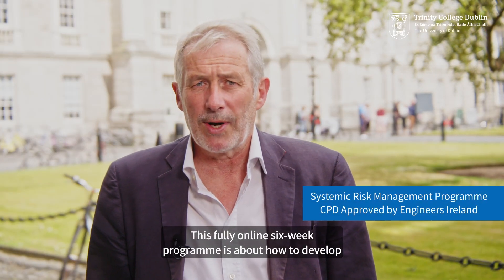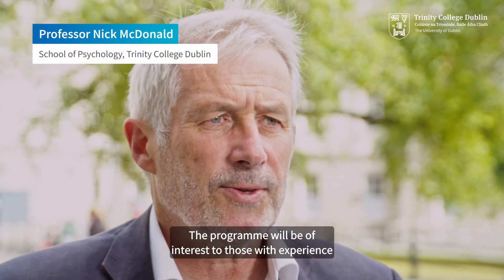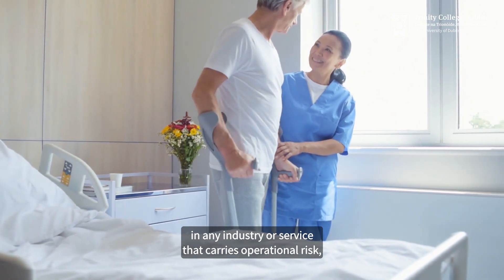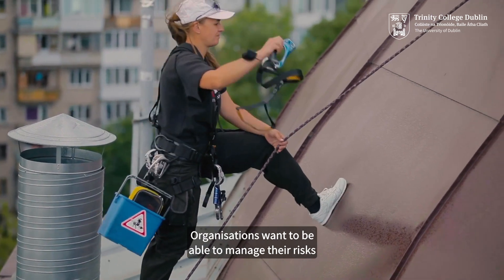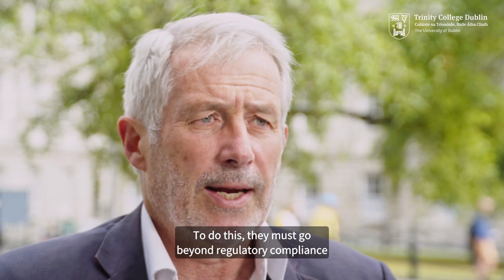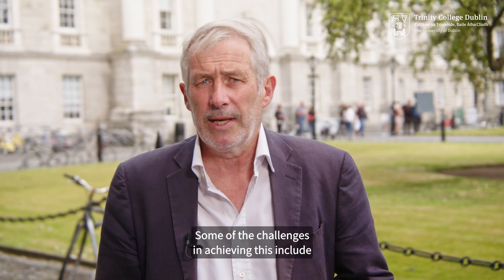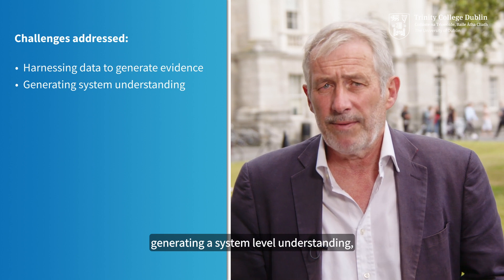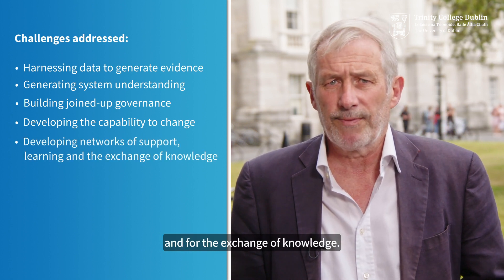Systemic Risk Management short course at Trinity College Dublin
Professor Nick McDonald, School of Psychology, gives an overview of the (Systemic Risk Management short course at Trinity College Dublin

This fully online programme addresses how to develop Systemic Risk Management in an organisation. It will use real examples to demonstrate practical methods to analyse and manage sources of risk, enabling a proactive, effective, and strategic capability. This approach both enhances the individual practitioner’s capability and benefits their organisation. The programme will link participants, practitioners, and researchers as part of a wider Community of Practice. This programme is CPD Approved by Engineers Ireland..

This course will run over a 6 week period. On successful completion participants will be provided with a Certificate of Completion.Trinity College Dublin is an Engineers Ireland Registered Training Provider. This programme is CPD Approved by Engineers Ireland.